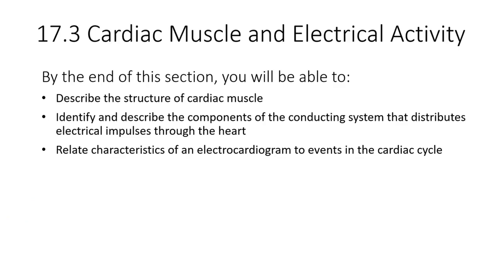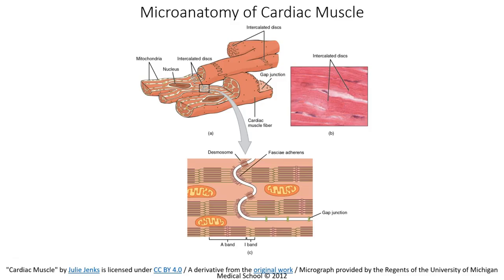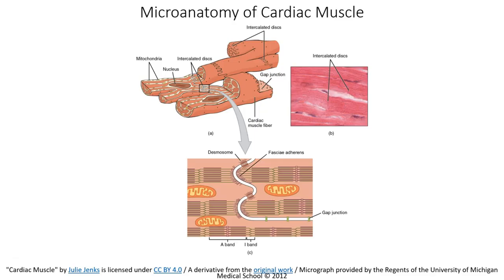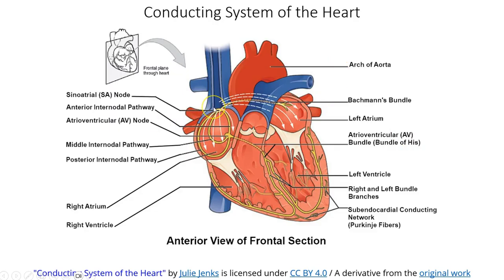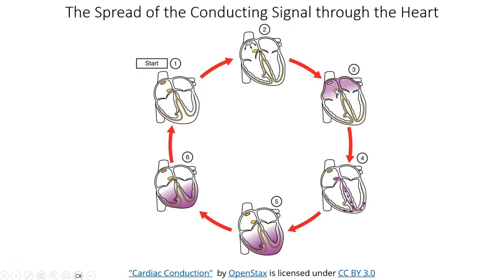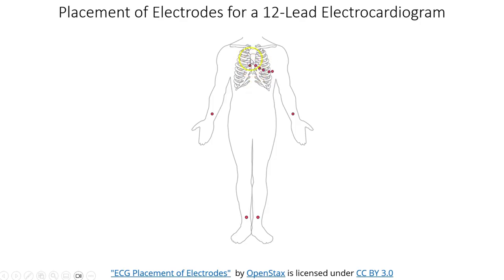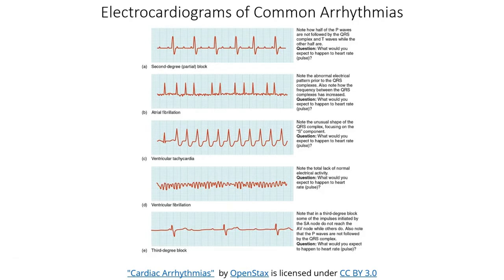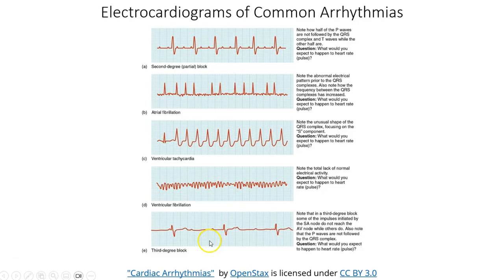Cardiac Muscle and Electrical Activity